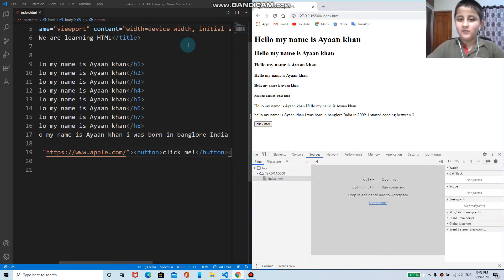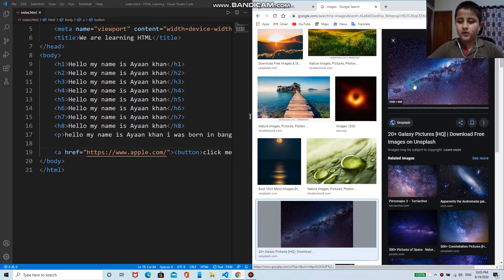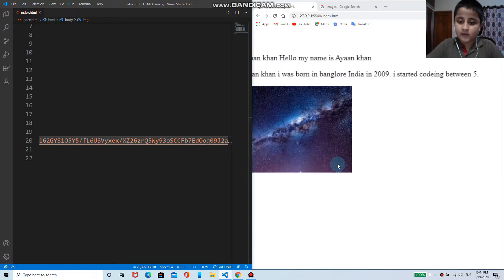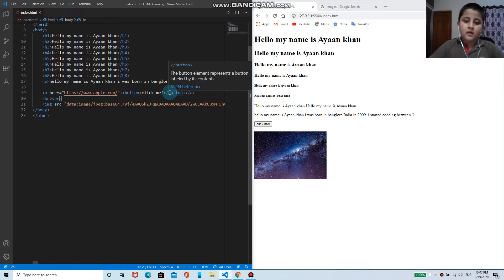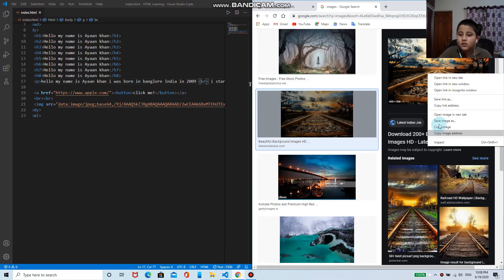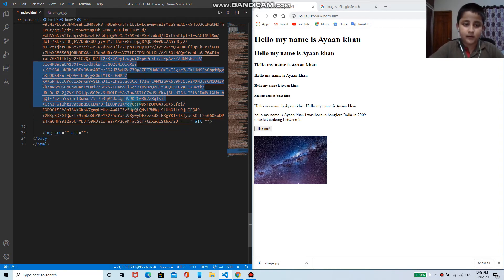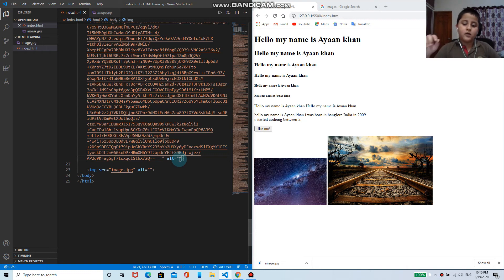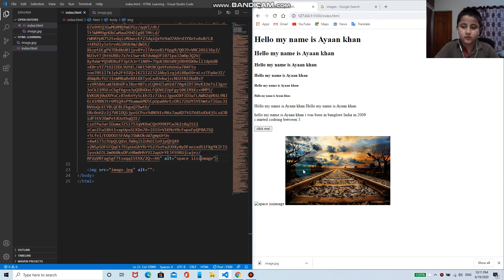HTML Tutorial 3!